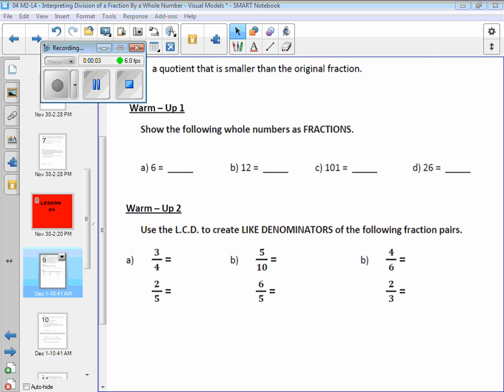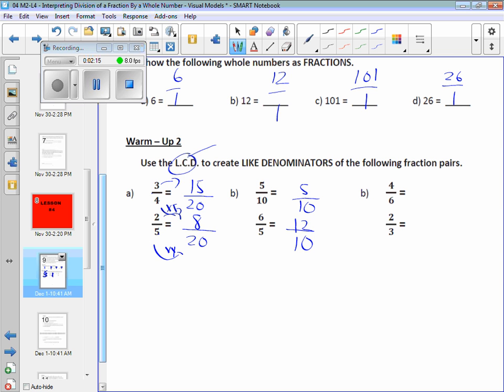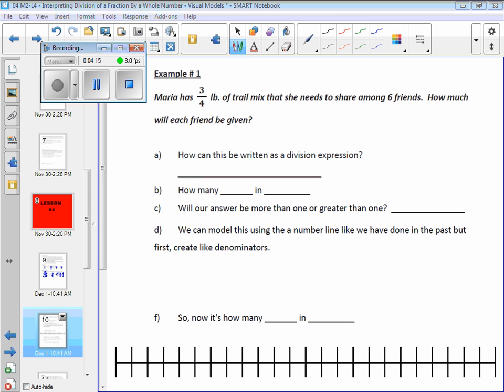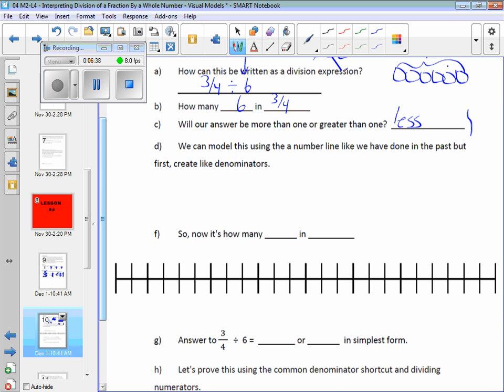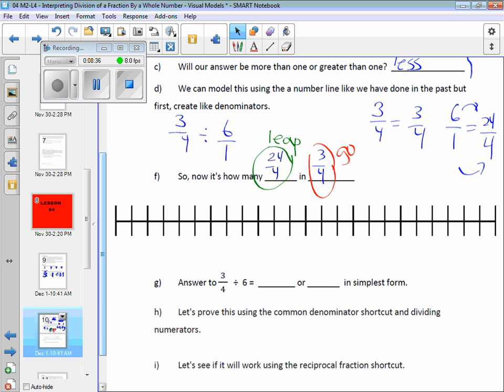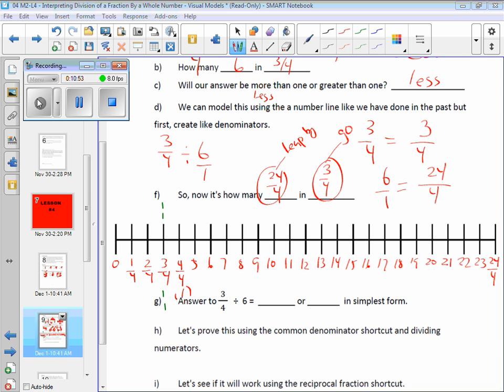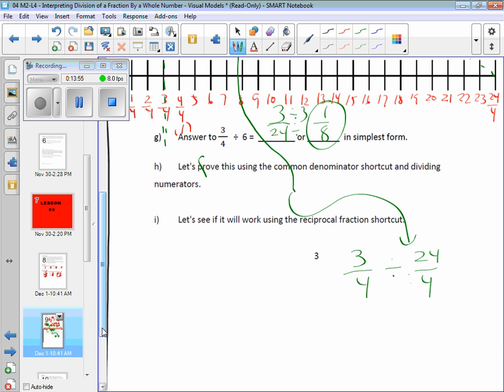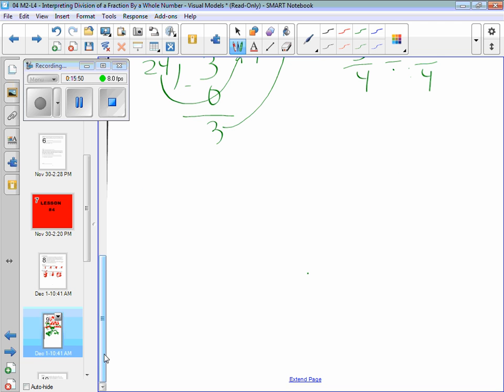04 M2 L4 Interpreting Division of a Fraction By a Whole Number Visual Models